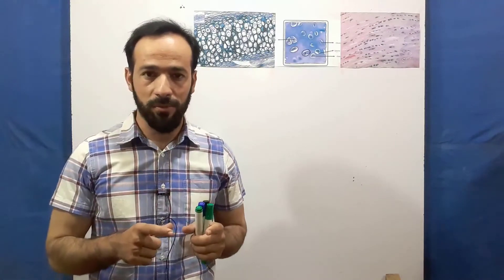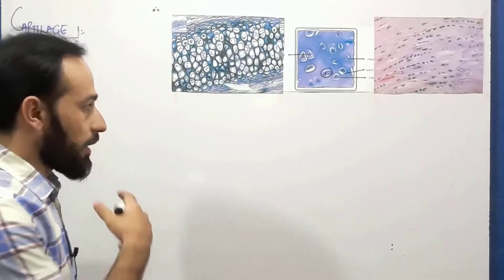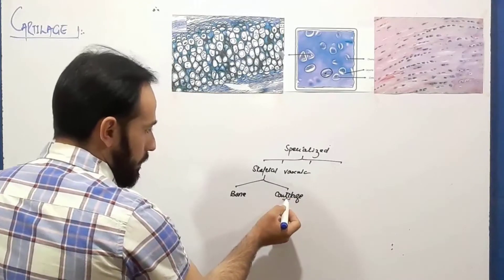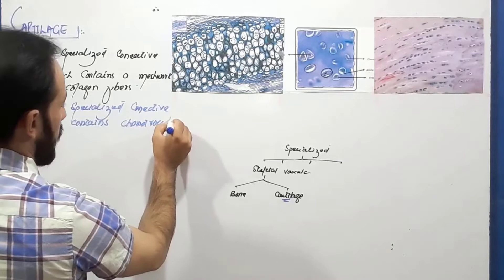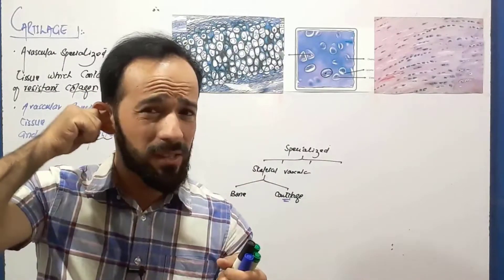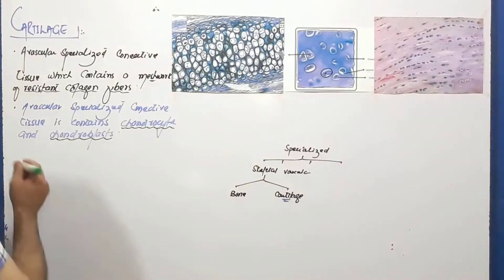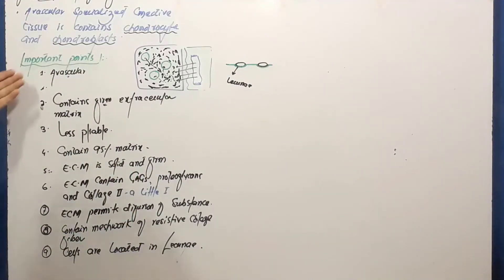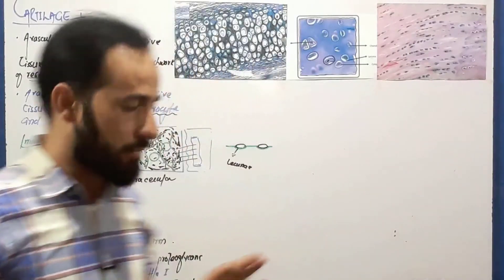Cartilage | Structure of Cartilage | Types of Cartilage | Functions of Cartilage | Part-1